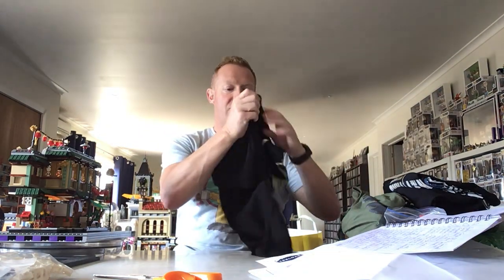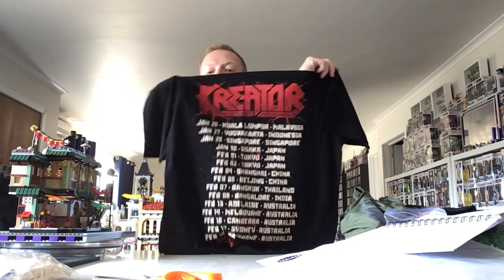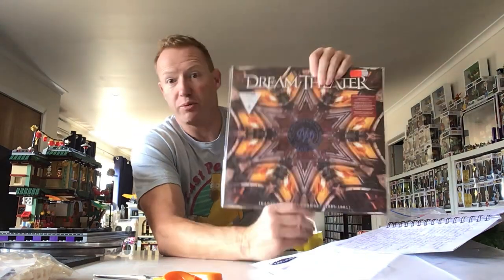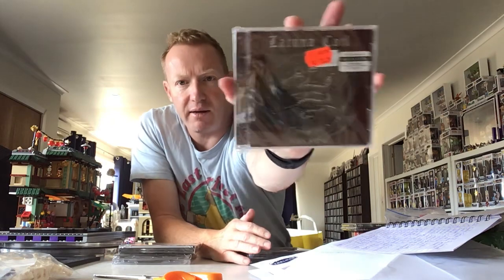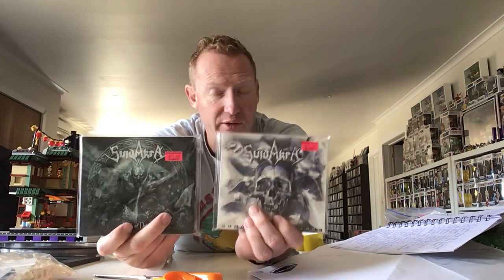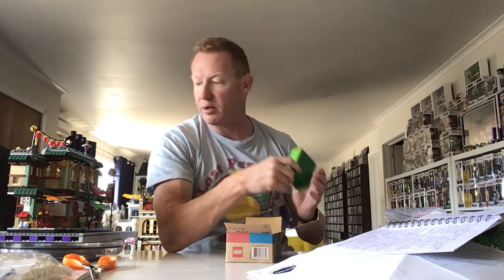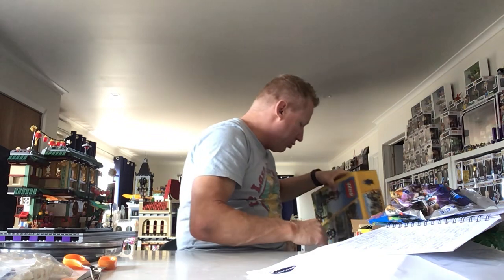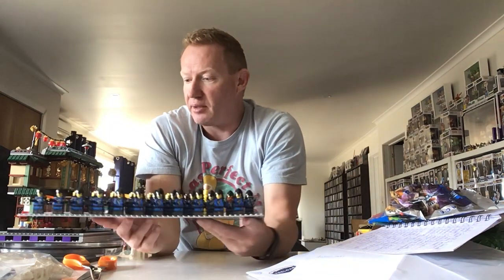Melbourne Haul, CDs, Records, Lego and Band Merch